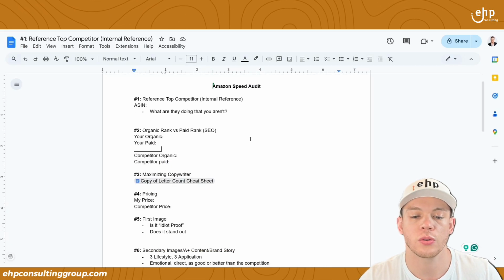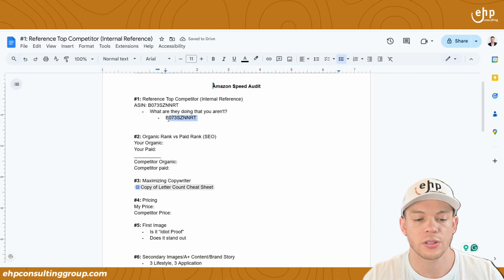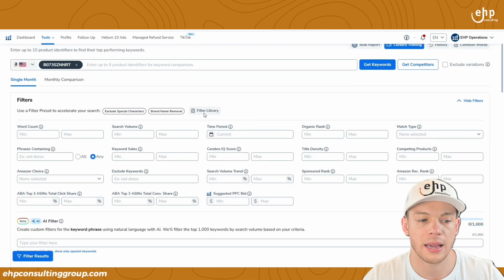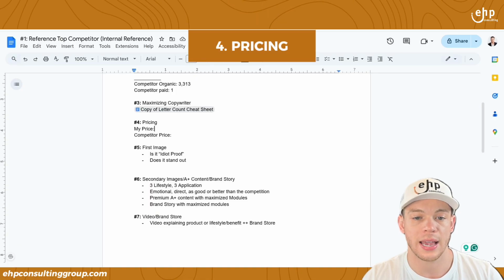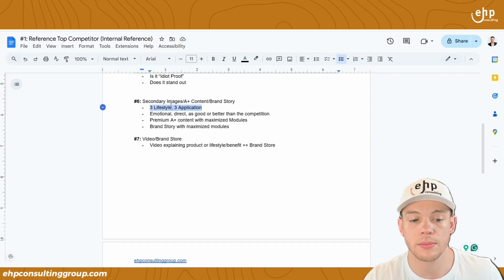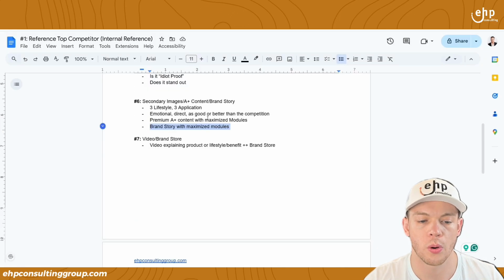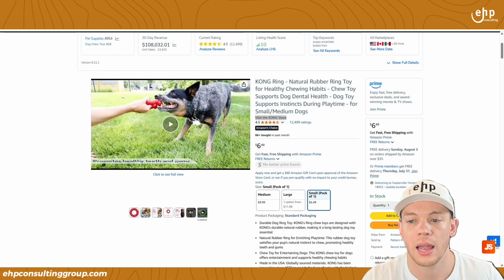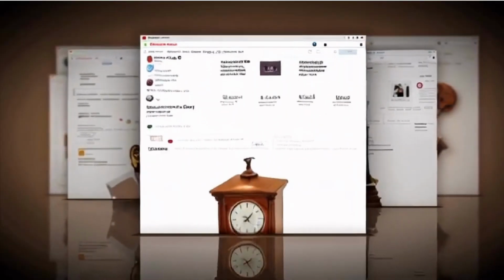How to Audit Your Amazon Listings Like a Pro (Step-by-Step Guide)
Are you struggling to grow your sales on Amazon?

📌 Key Takeaways from this Video:
✔️Learn how to conduct a full Amazon listing audit, step by step
✔️Discover the most common listing mistakes sellers overlook
✔️Understand the key elements of a high-converting product page
✔️See how to optimize your title, bullets, description, and images
✔️Please find out how backend keywords impact visibility (and how to fix them)
✔️Explore tools that help automate and streamline your listing checks
✔️Learn how to improve click-through rates and conversion rates
✔️Spot hidden issues that may be hurting your ranking and sales

💡 Pro Tips:
✔️Use competitor analysis to benchmark and refine your listings
✔️Regularly check for suppressed or incomplete listings
✔️Monitor customer reviews for optimization clues and product issues
✔️Keep your A+ Content fresh and aligned with your brand voice
✔️Audit your listings every quarter to stay ahead of Amazon’s algorithm changes
✔️Ensure mobile-friendliness—most shoppers browse on phones

By the end of this video, you’ll know exactly how to audit your Amazon listings like a pro and uncover the hidden issues that may be costing you conversions, traffic, and sales.

Drop your questions or future topic requests in the comments!

Timestamp:

00:00 Intro
00:06 Topic
00:07 Amazon Speed Audit
00:27 Go To Your Listing Every 60-90 Days
00:40 1. Reference Top Competitor
01:33 2. Organic Rank Vs Paid Rank
01:42 Log In To Helium10
01:48 Cerebro
03:16 3. Maximizing Copywriter
03:24 4. Pricing
03:37 5. First Image
04:16 6. Secondary Images
06:00 7. Video/Brand Store
06:22 Ehpconsultinggroup.Com
07:21 Outro